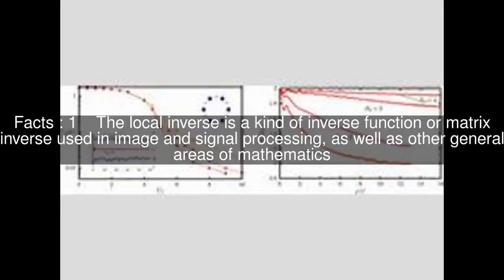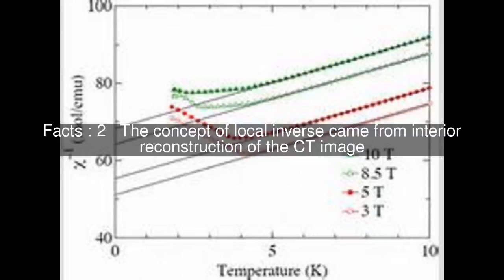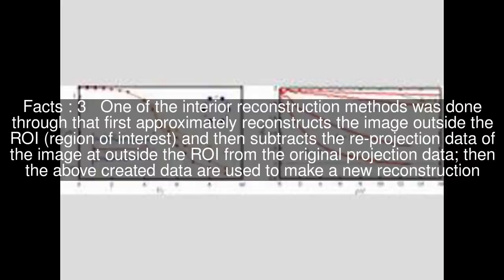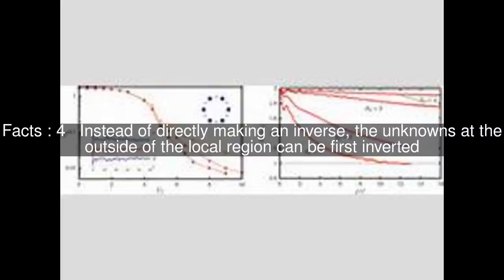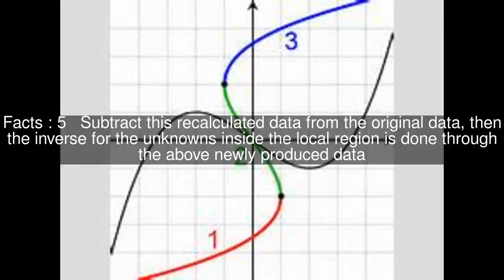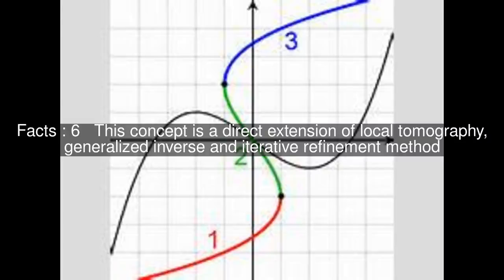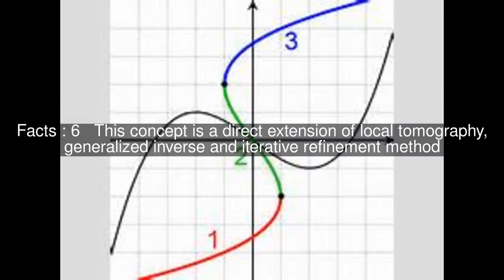Local inverse Top #8 Facts